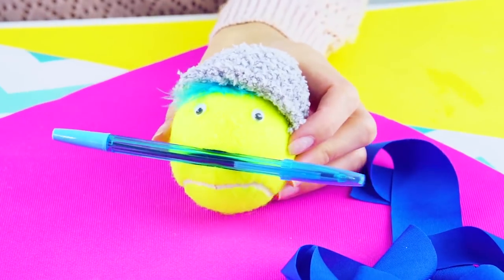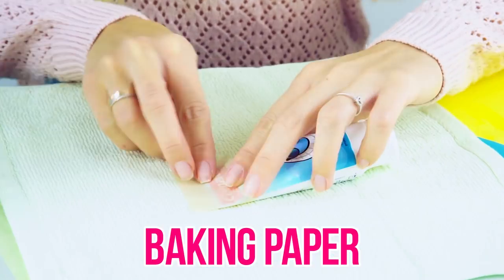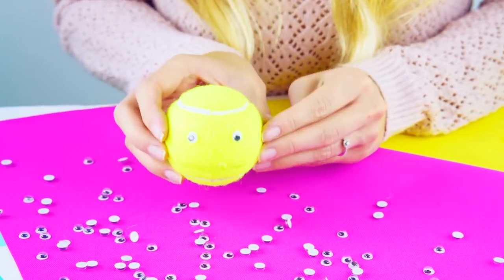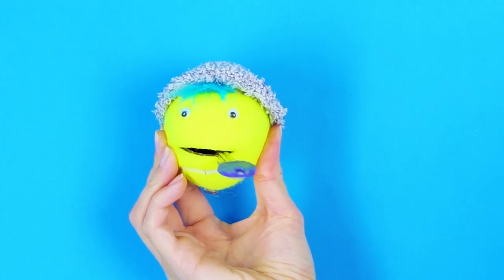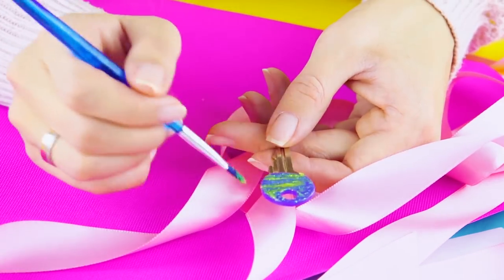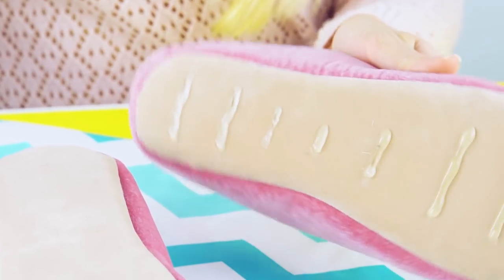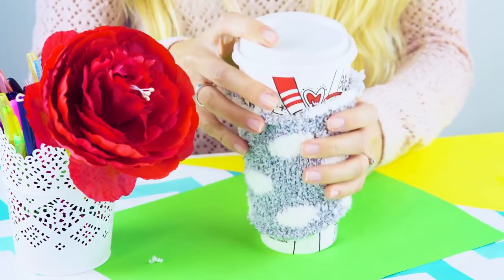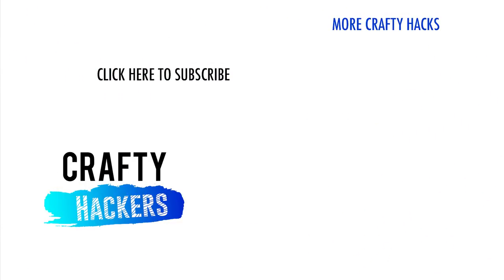Genius and Easy Hacks That Will Change Your Life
Impress your friends and family with these amazing crafty lifehacks you can do at home! These are the most creative but simple DIY crafts and hacks that will definitely change your life. Try them out!